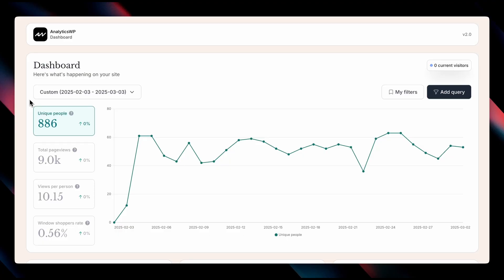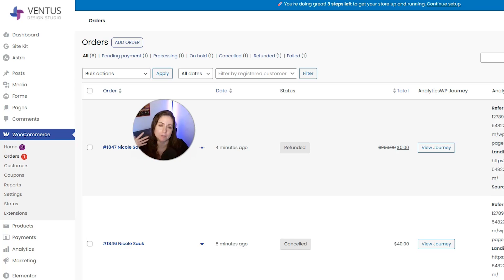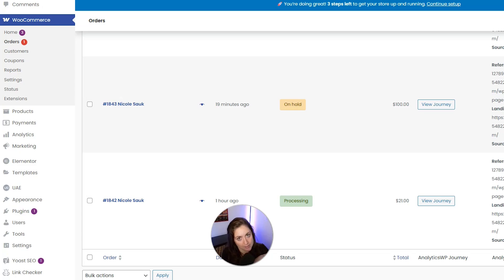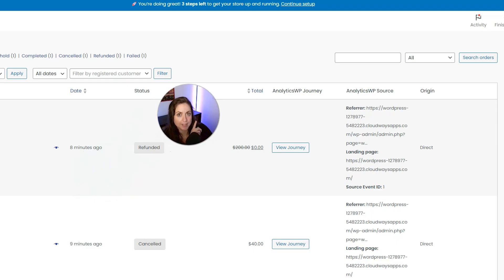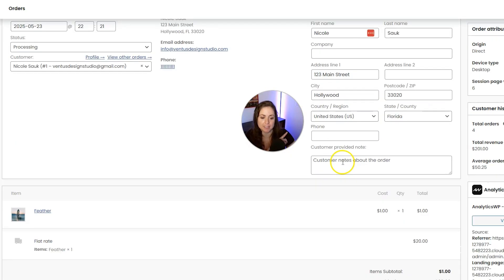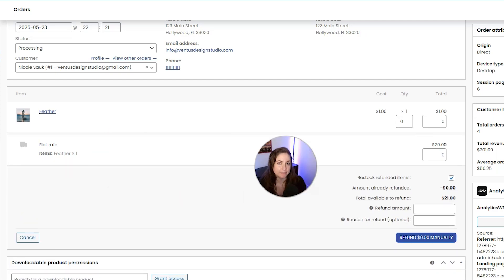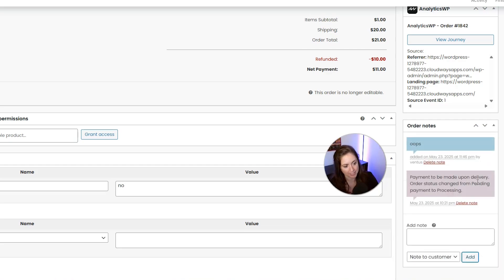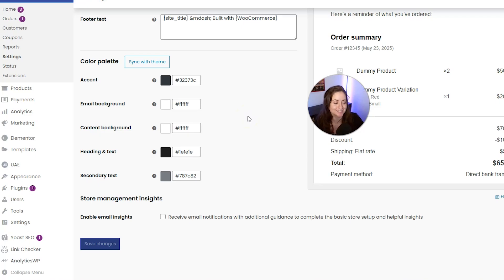Manage and Process Orders for your WooCommerce Online Store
In this tutorial, I’ll walk you through the entire order management process. From understanding order statuses to editing orders, giving refunds or adding coupons, and keeping your customers in the loop.

00:00 Intro
00:52 Dashboard Overview
01:54 Order Statuses Explained
03:55 Viewing, Editing & Managing Orders
06:02 Processing Refunds
07:22 WooCommerce Emails

RESOURCES